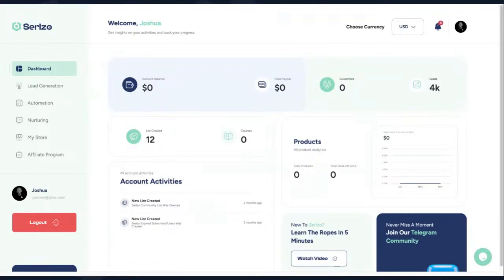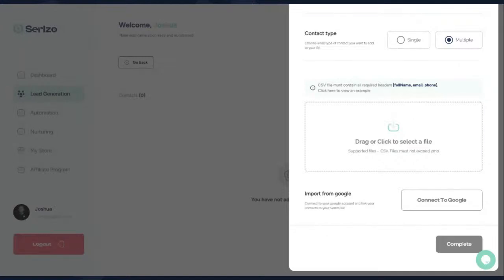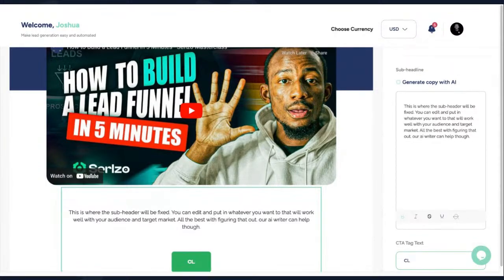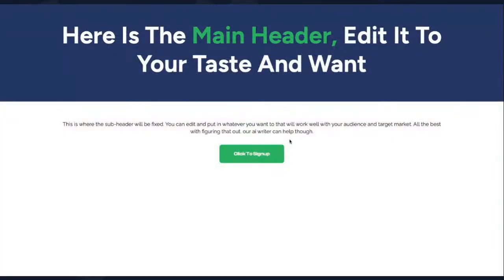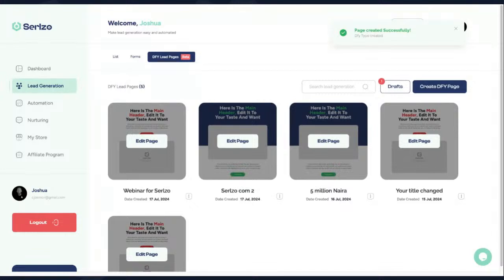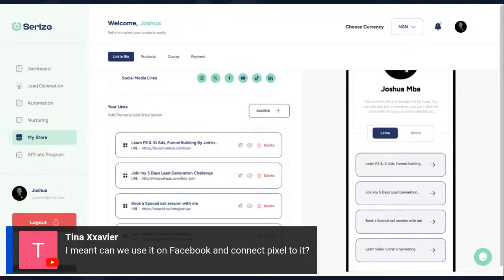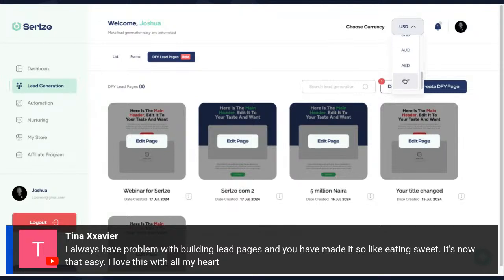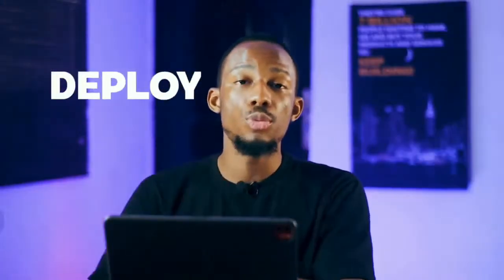How to Build a Lead Funnel in 5 Minutes - Serlzo Masterclass